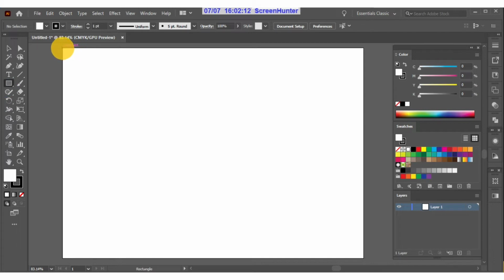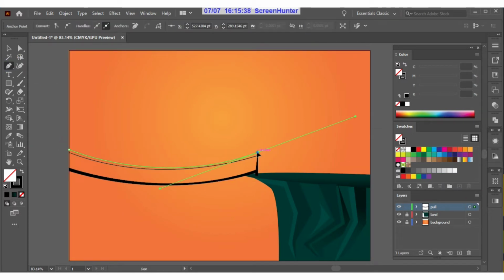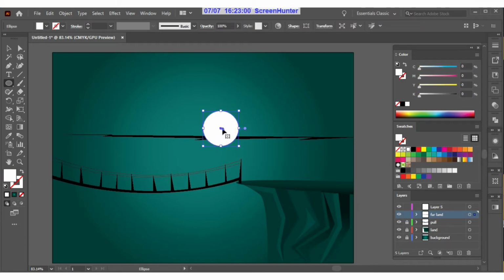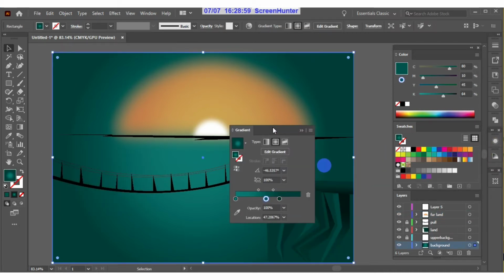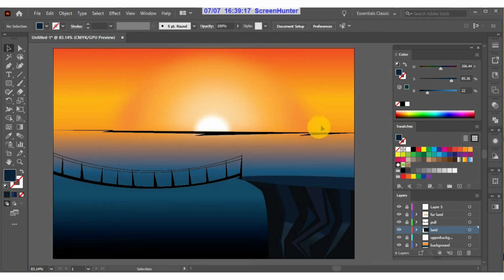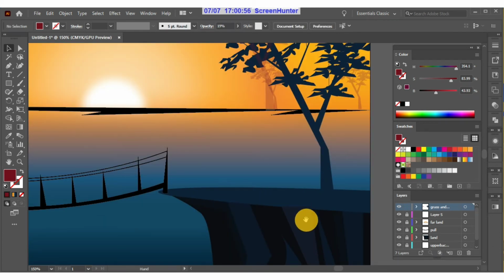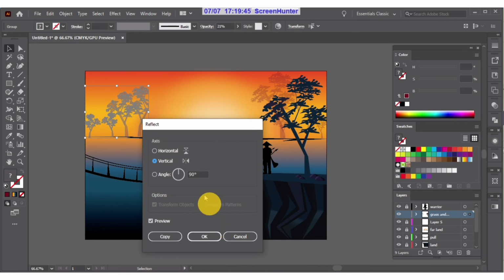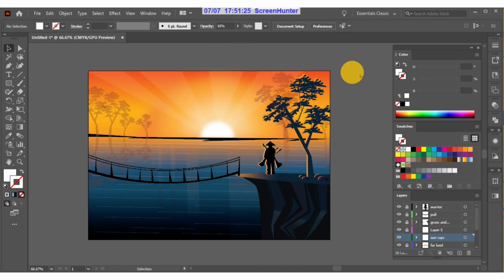How to create Warrior fantasy vector landscape illustration using adobe illustrator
HOW TO CREATE WARRIOR FANTASY VECTOR LANDSCAPE ILLUSTRATION IN ADOBE ILLUSTRATOR.

In this video you will learn how to create beautiful vector landscape illustration using adobe illustrator.

MUSIC ARTIST:
Track: Ikson - Moments [Official]

FOLLOW MUSIC ARTIST ON:
Tell Your Story - music by ikson

(or most other music streaming services, just search 'ikson')